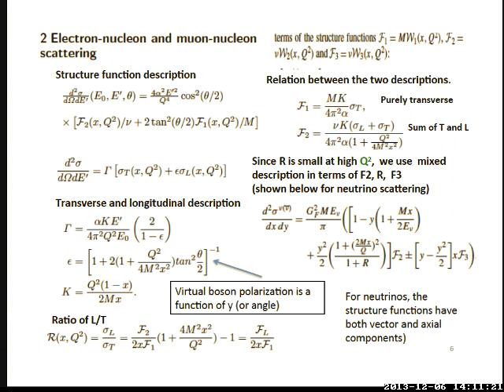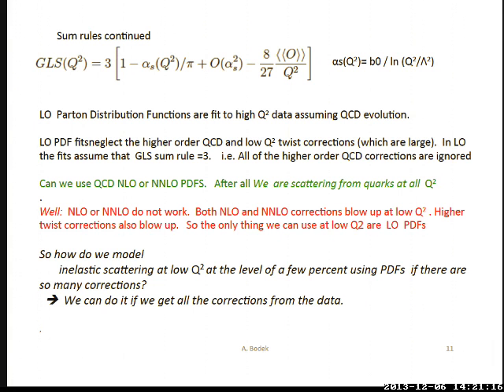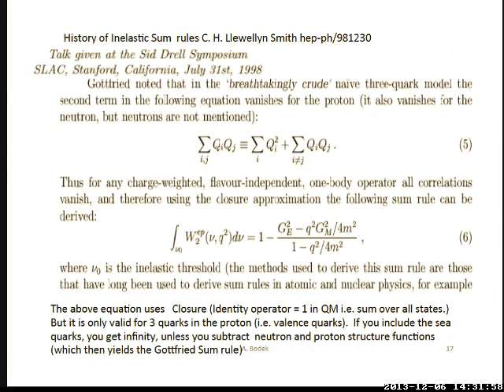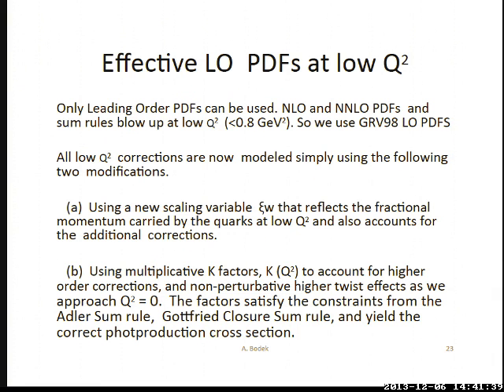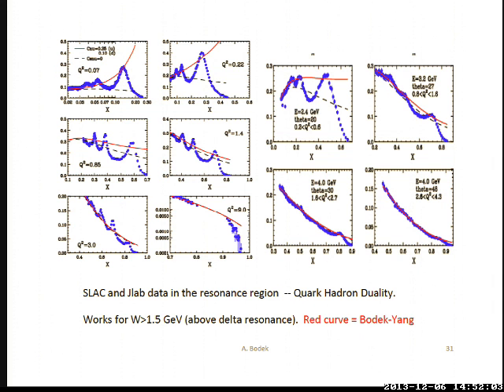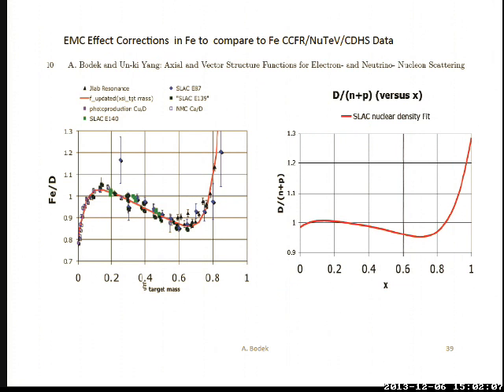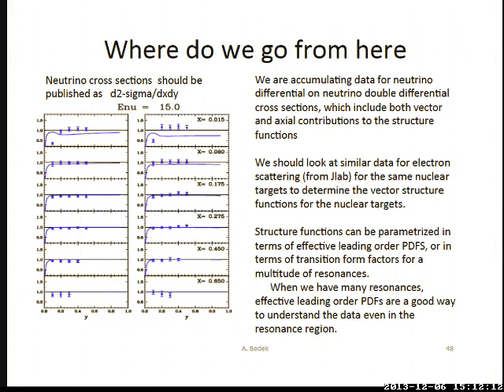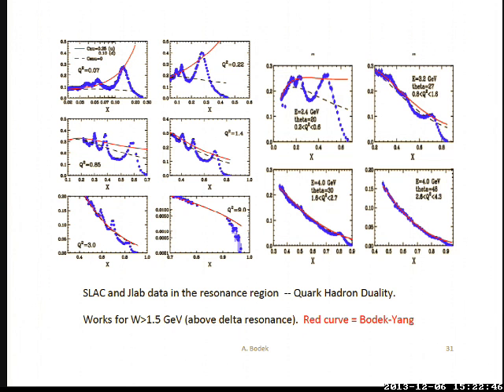INT 13-54W: Arie Bodek, Overview of inelastic scattering